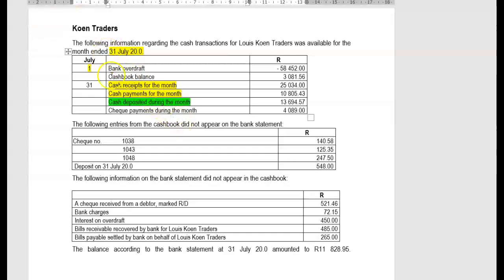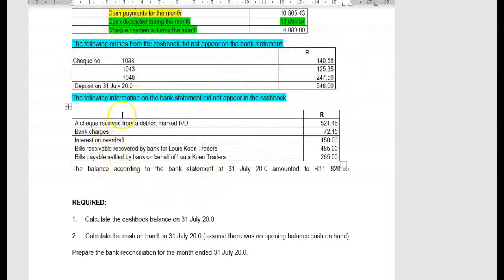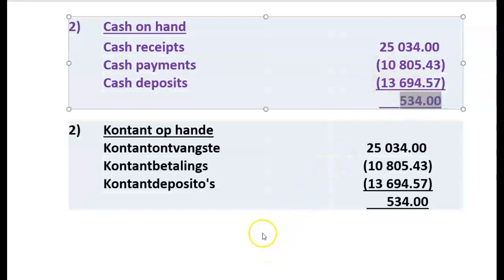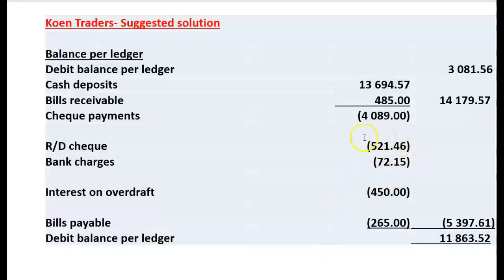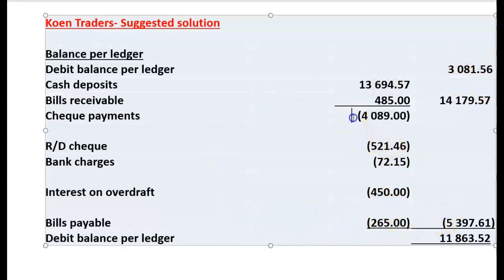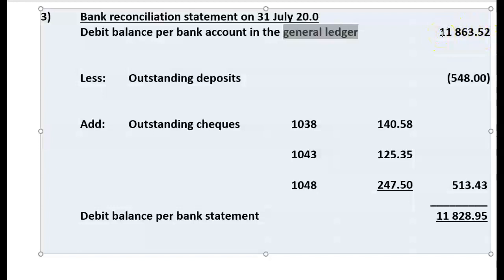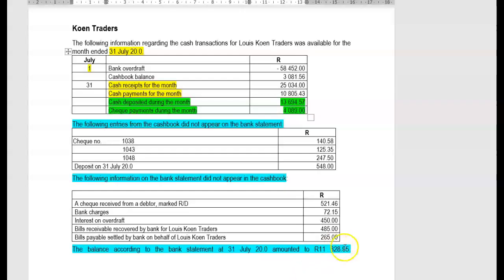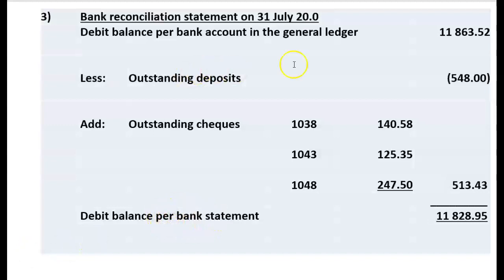Louis Koen Traders